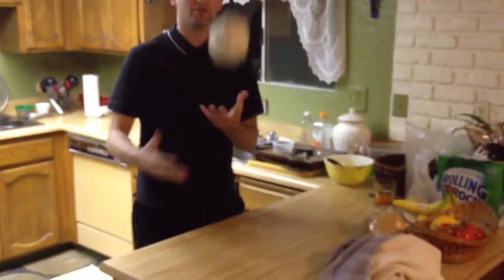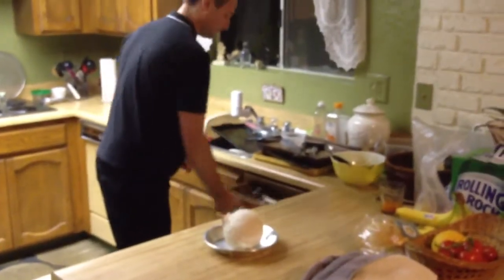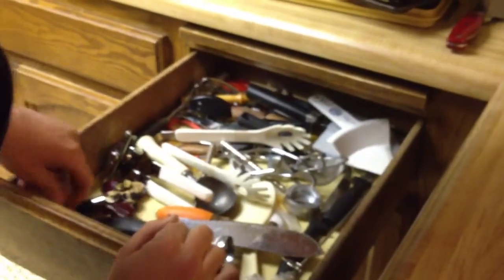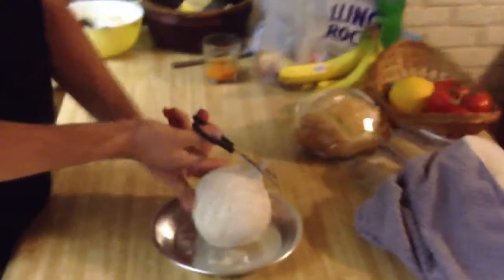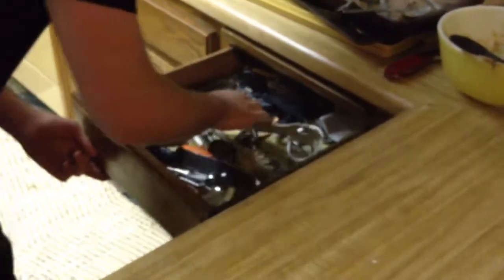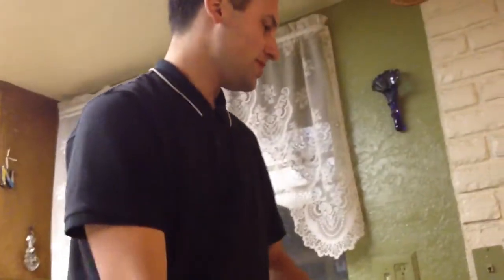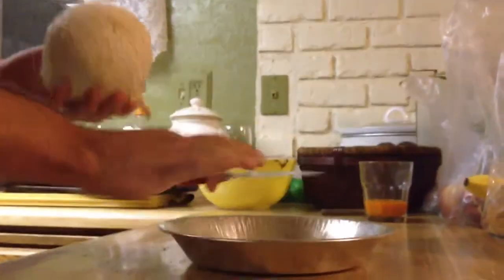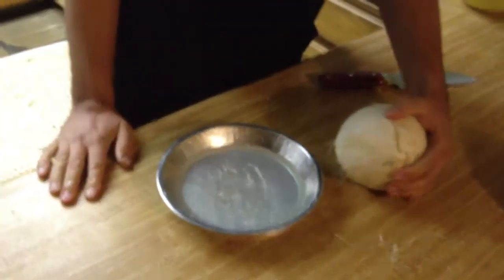How To Split Open A Coconut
This is a "How To" video in which I learned how to split open a coconut by doing it instead of by watching a how to video. How to do, what you don't know what to do, until you do.
I could go back and watch this later, but now I know how. So there wouldn't be a point. But it does show an example of figuring something out via making a how to video.
Instructor: Reggie Costa
Cameramotography: Kenny Stewart